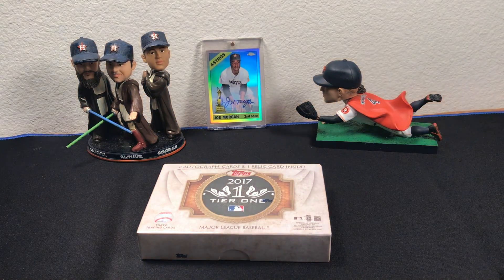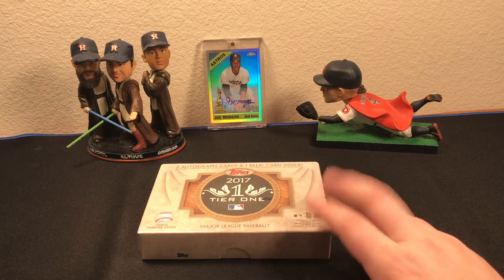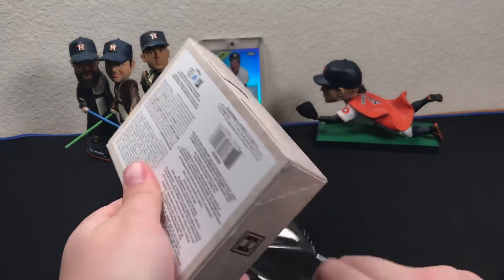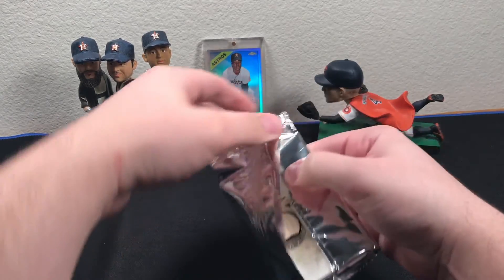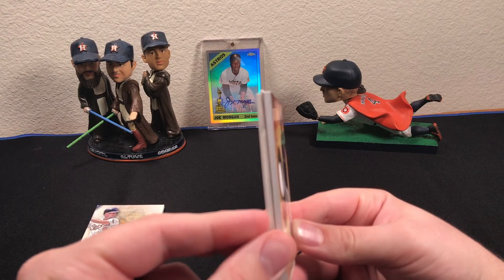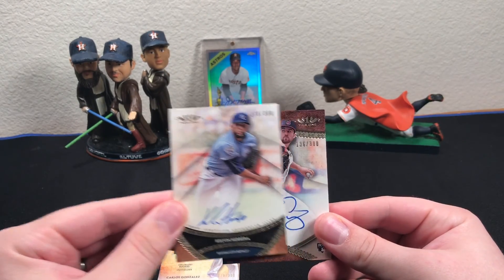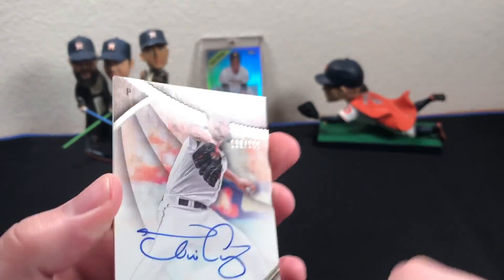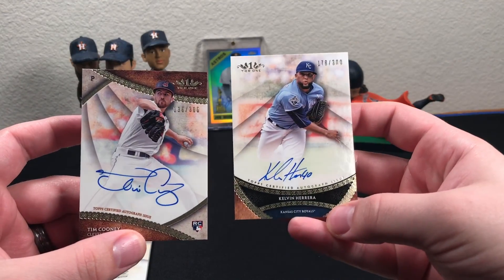2017 Topps Tier One Single Box Break - Hot Box!!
Breaking a single box of 2017 Topps Tier One